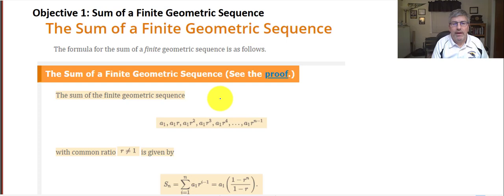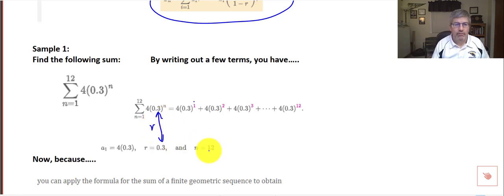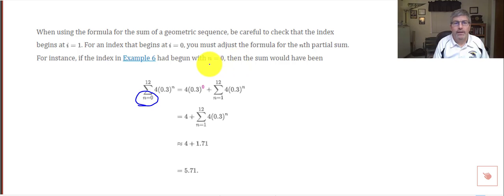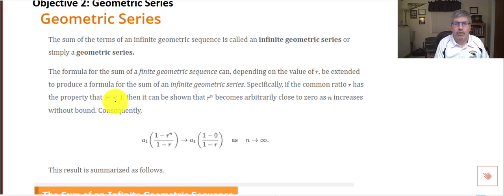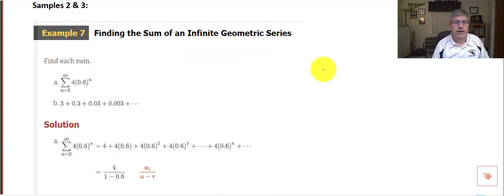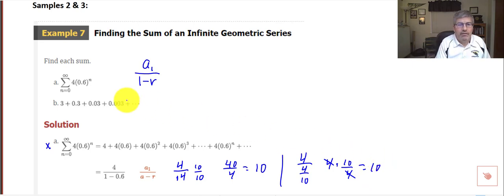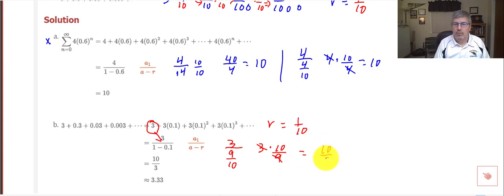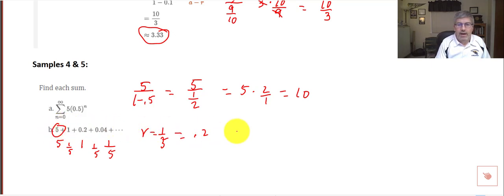Sec 8.3 (2) Sums of Finite and Infinite Sequences and Series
Precalculus - Sums of finite and infinite sequences and series